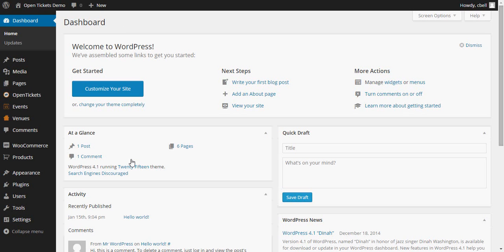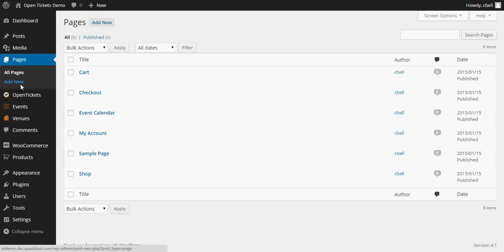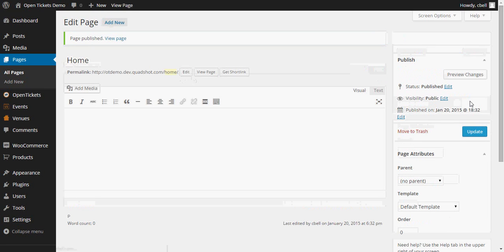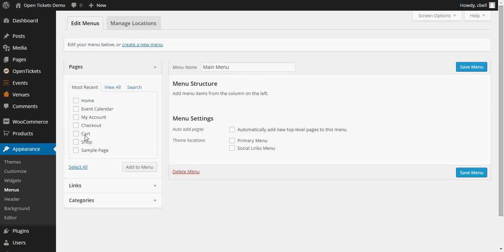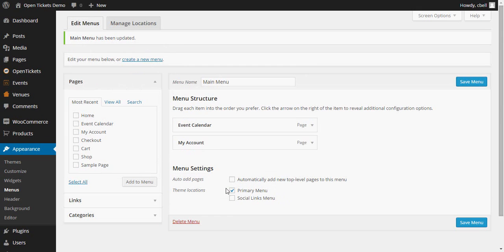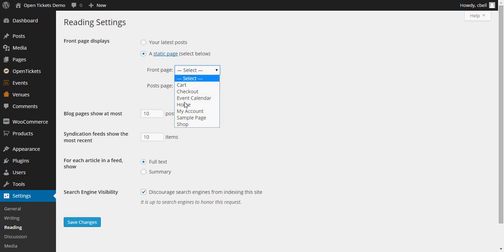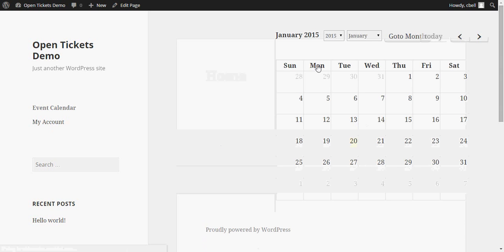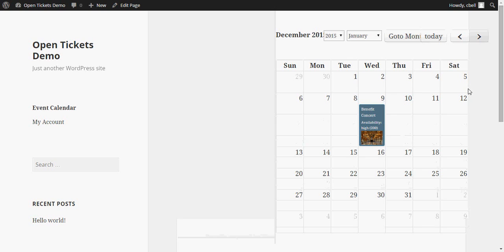OpenTickets Community - Event Calendar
This video shows how to make an event you have set up available for ticket sales on the Event Calendar